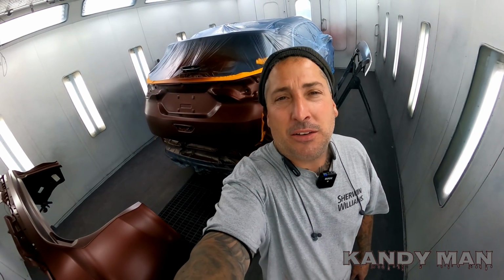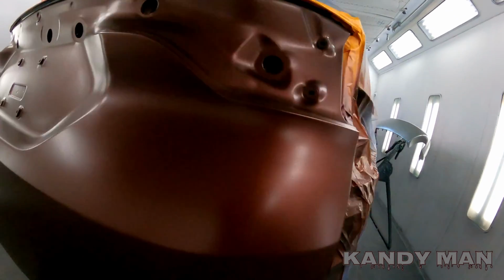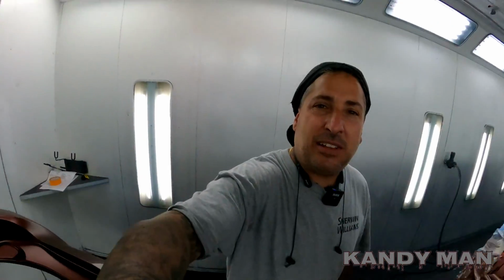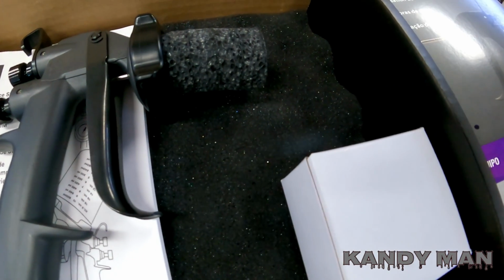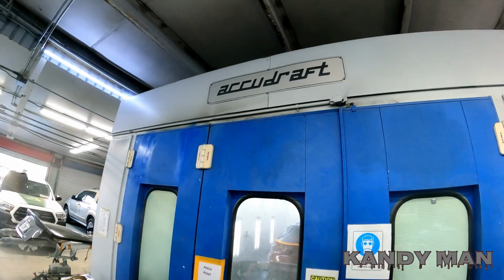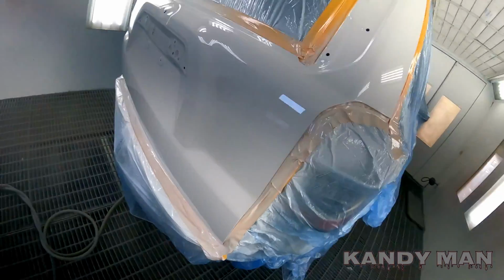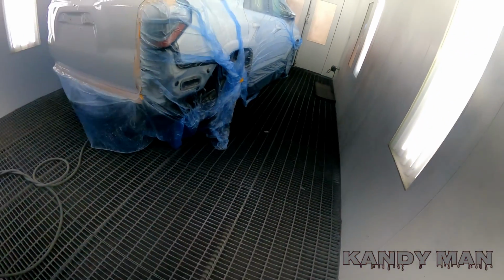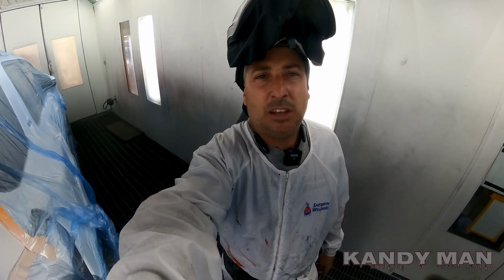SPRAYING CLEAR WITH DV1